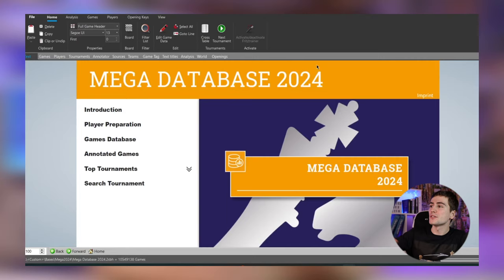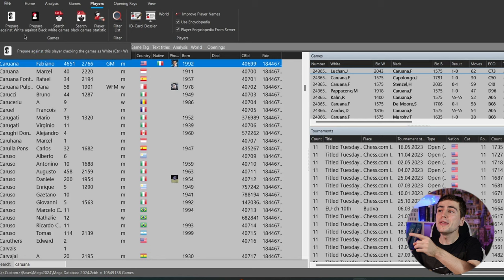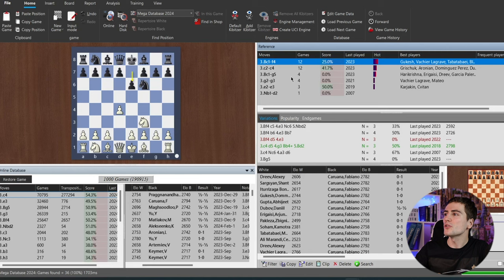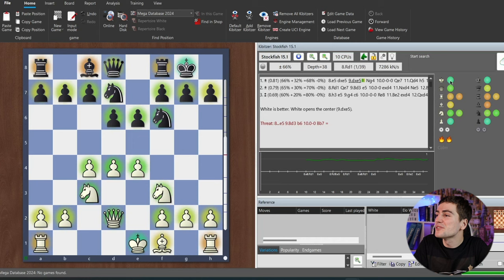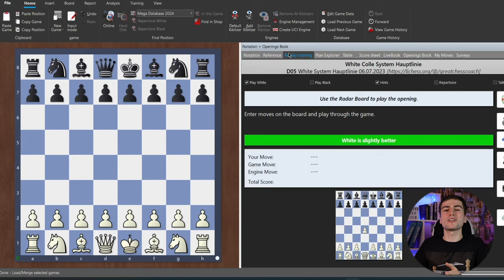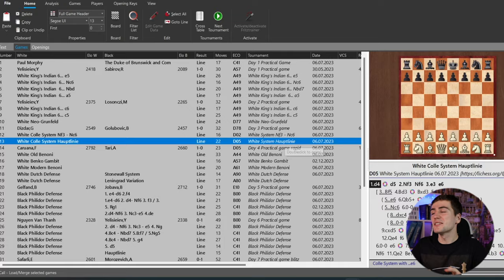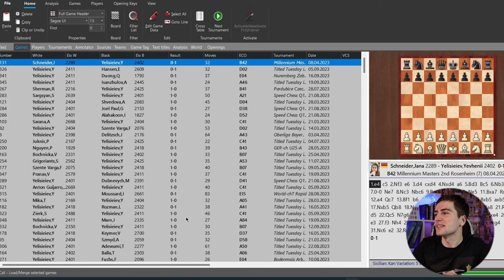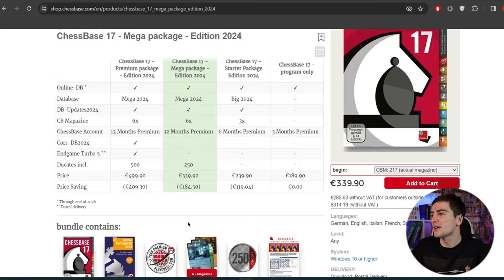Do You Really Need To Buy Chessbase In 2024? | Full Review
Welcome to the Journey to Grandmaster! The place where you can improve every aspect of your chess game. If you are new to my channel, I am Yevhenii Yelisieiev, an International Master from Ukraine studying in Germany. If you want to improve your chess level, this channel is the perfect place for you.